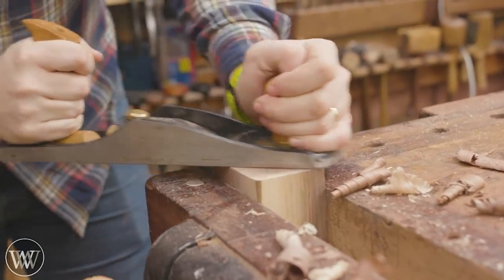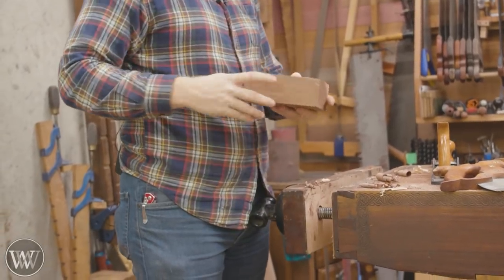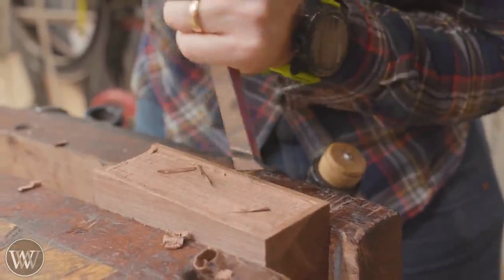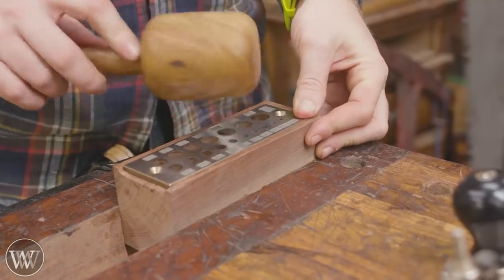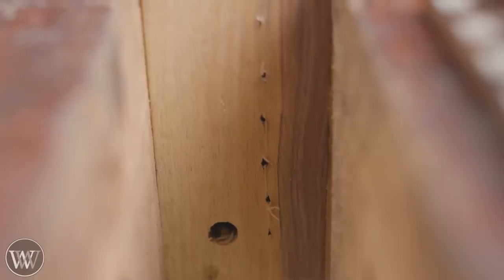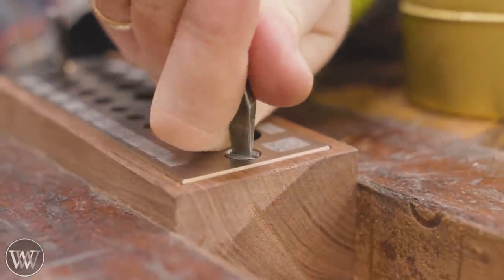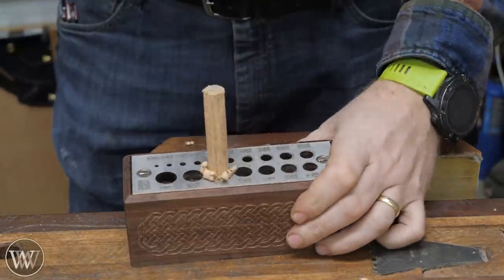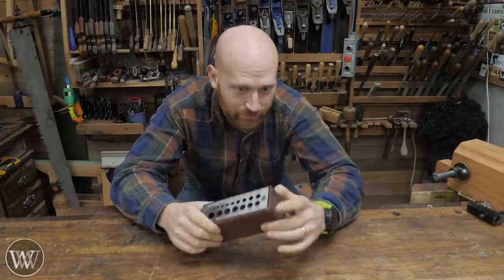How to Make A Dowel Plate Block With Carving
Dowel Plate I use

A dowel plate is great when you want to make your own dowels out of specific lumber. it is very hard to find white oak dowels. but with a dowel plate, I can make them. today I want to make a block for my DFM tool works dowel plate. this will keep the dowels aligned and cut a smoother dowel.

Tomás Kelly
Aaron Fenn
Adam Nester
Bryan Fulmer
John Jugler
Andrew Wilson
Travis Reese
Tom West